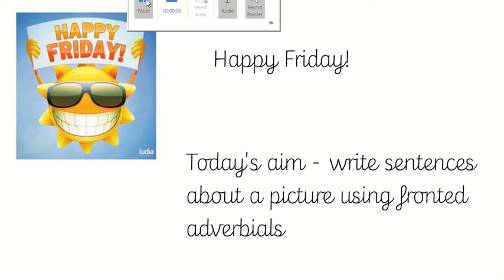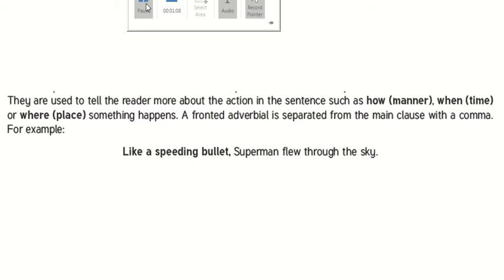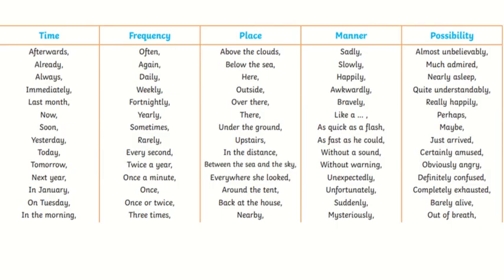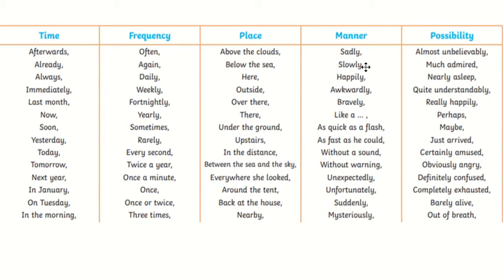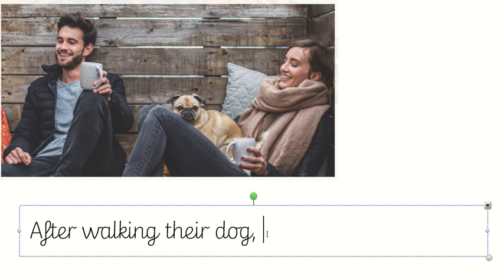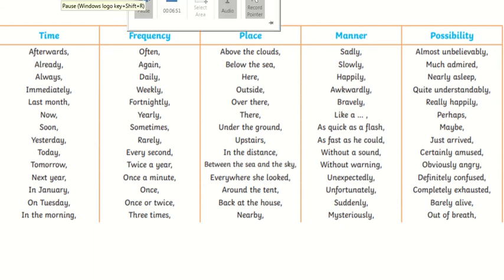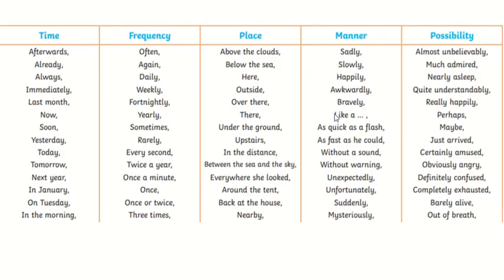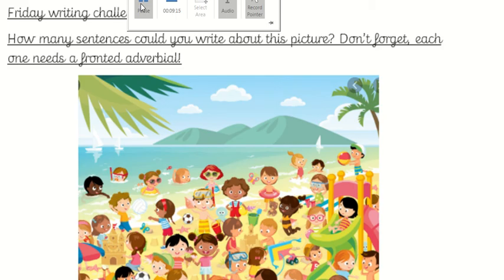22.01.21 Y3/4 English